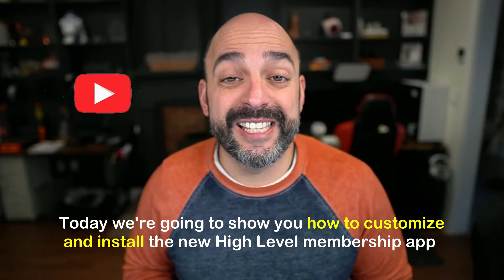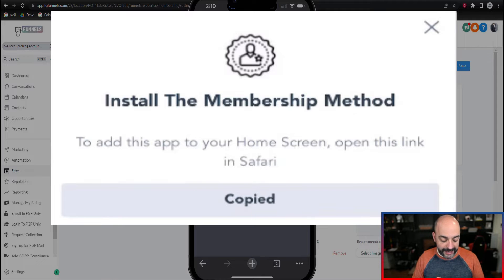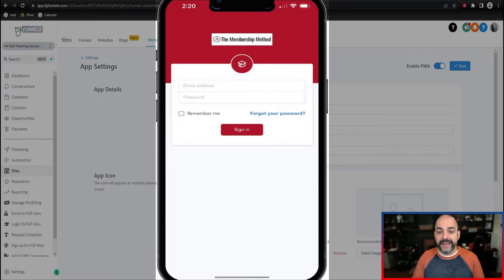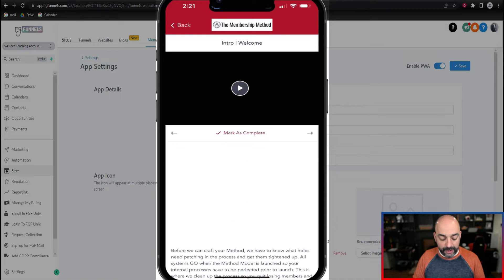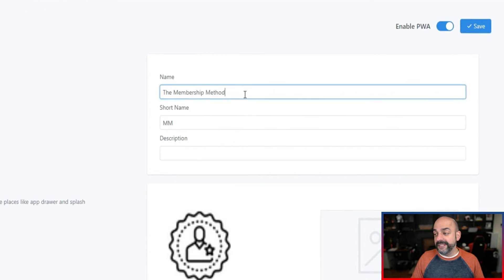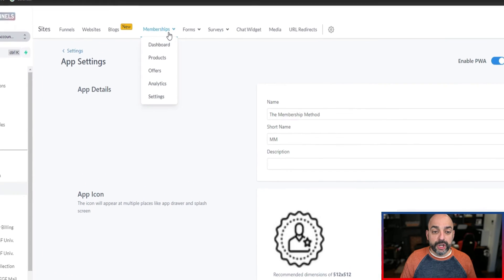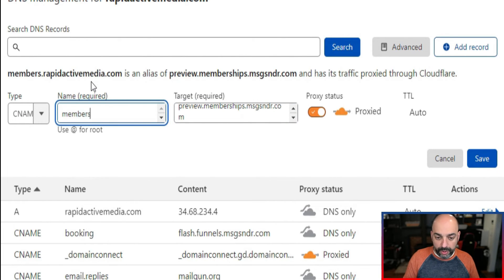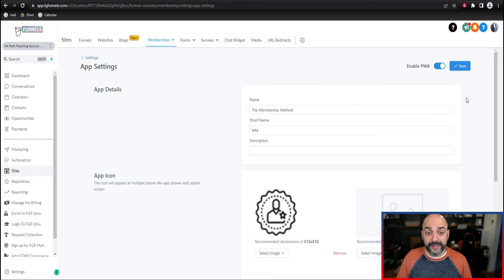How to Build a Mobile Membership App for Phones using GoHighLevel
Want to learn how to build your own mobile membership app for phones, and take your programming skills to the next level? Look no further! In this tutorial, I'll walk you through step-by-step on how to use the new @GoHighLevel feature to create your application from start to finish. With this tutorial, you'll have a membership app up and running in no time, so let's get started!